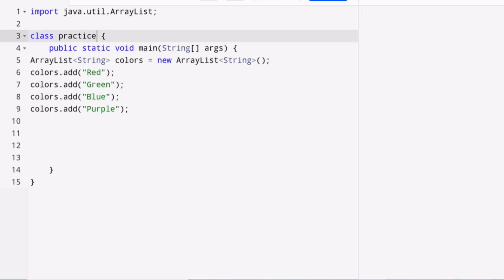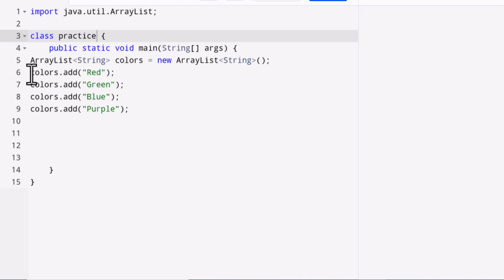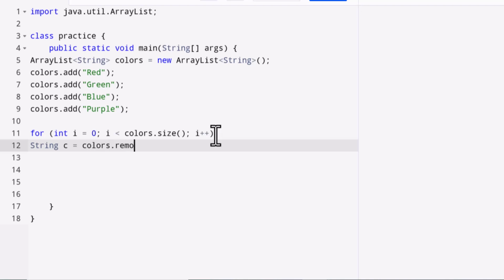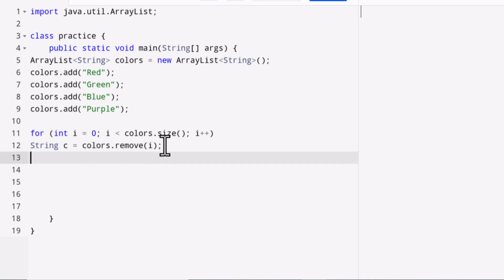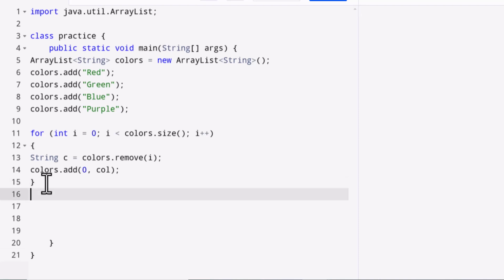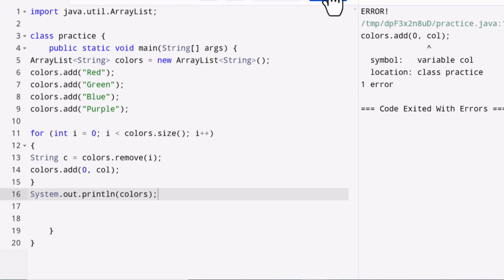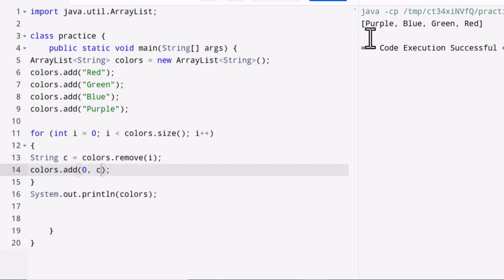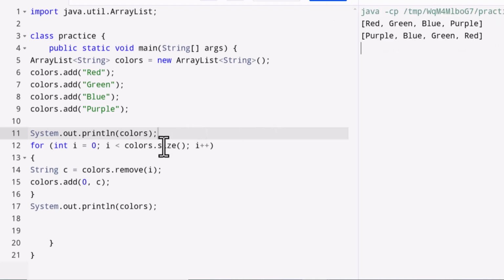Java Tutorial Reverse Order of ArrayList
Learn about reversing the order of the elements of an ArrayList in Java with this tutorial.  This video will focus on using ArrayList.